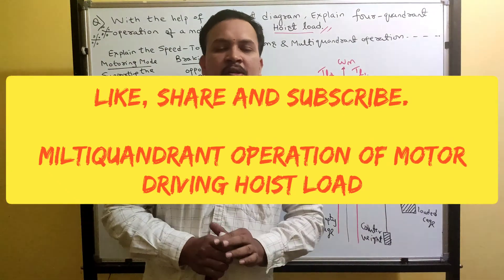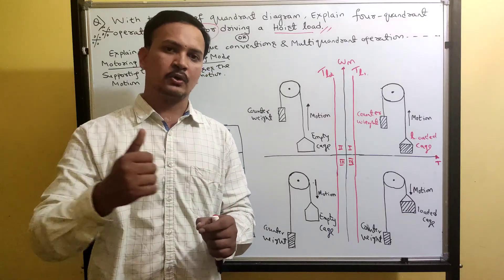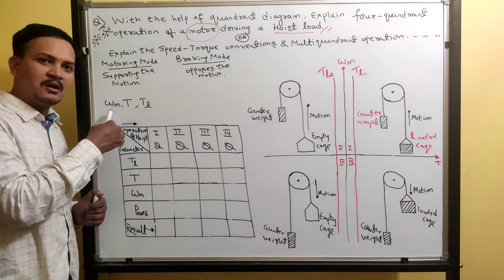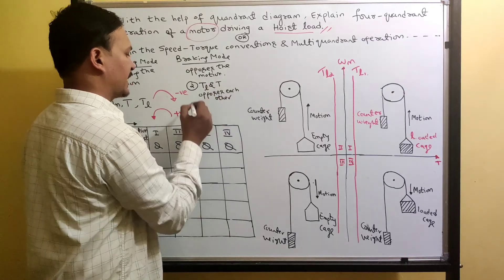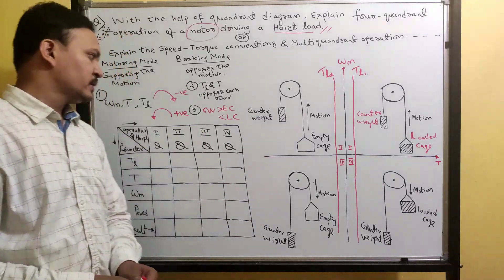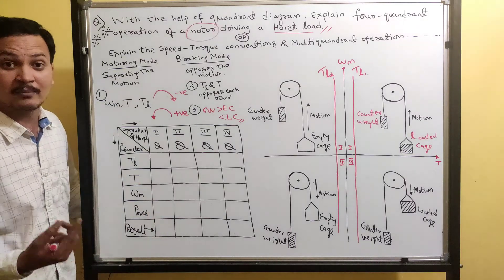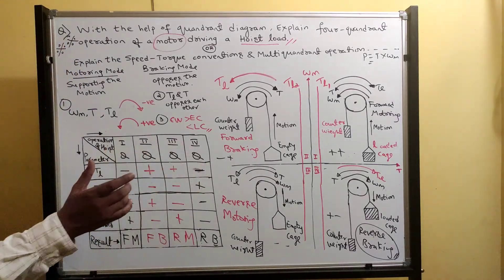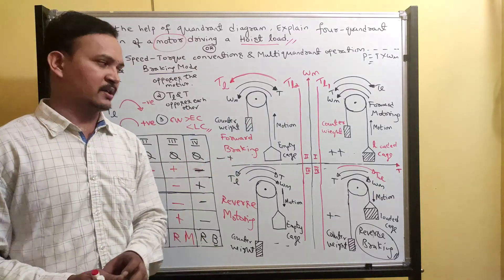VTU | MULTIQUANDRANT OPERTION OF MOTOR DRIVING HOIST LOAD 17EE82/15EE82-IDA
MULTIQUANDRANT OPERTION OF MOTOR DRIVING HOIST LOAD